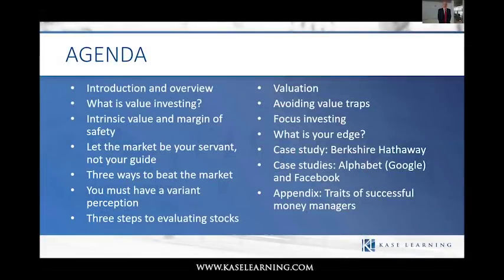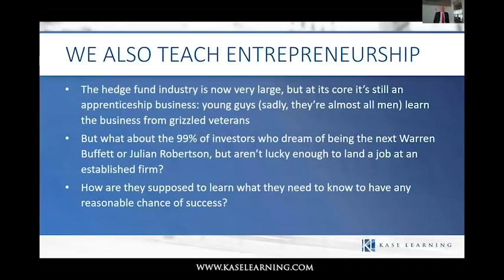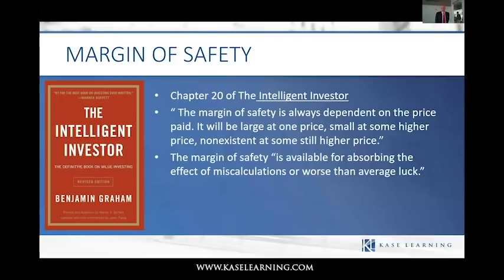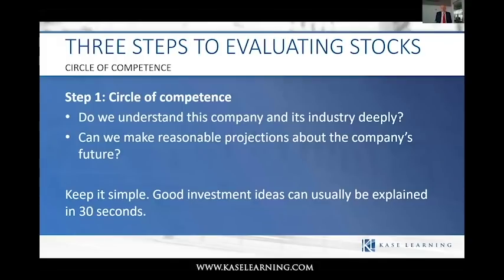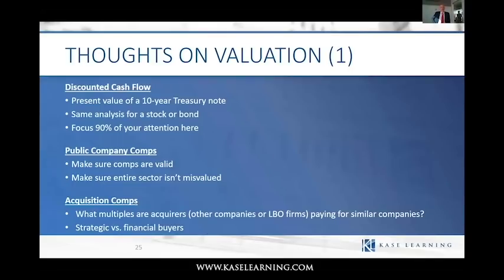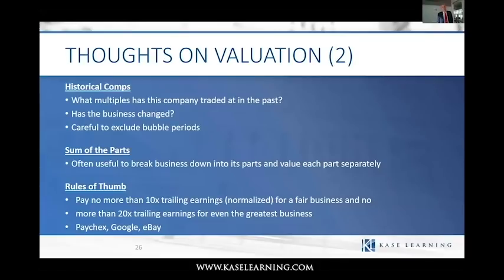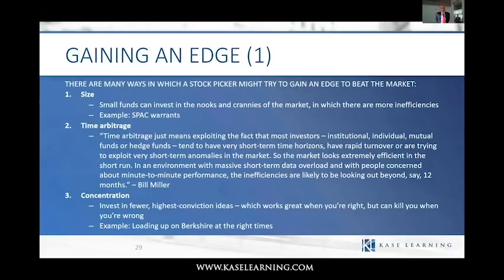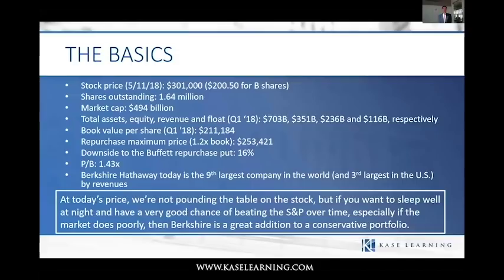An Introduction to Value Investing, by Whitney Tilson & Glenn Tongue, Kase Learning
An Introduction to Value Investing, by Whitney Tilson and Glenn Tongue, Kase Learning, 6/11/18. For more information about Kase Learning and our programs go